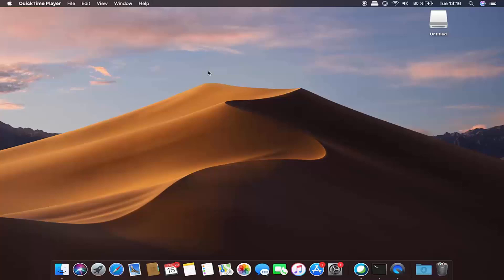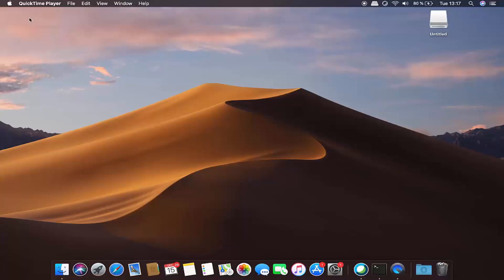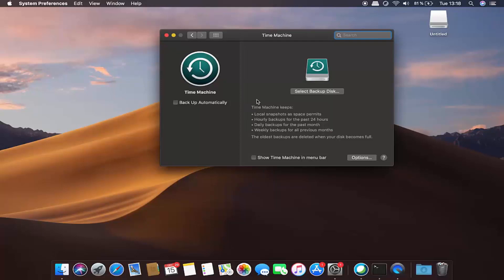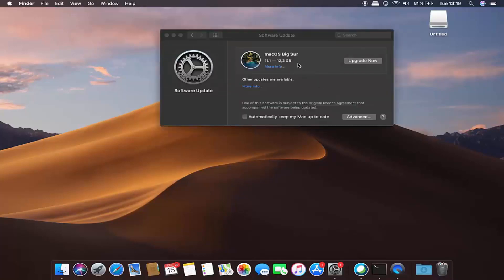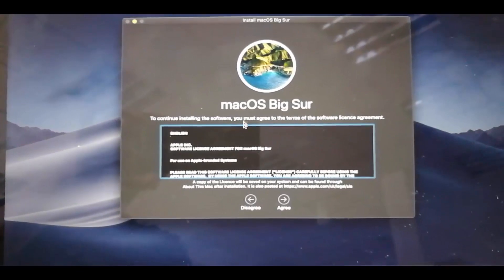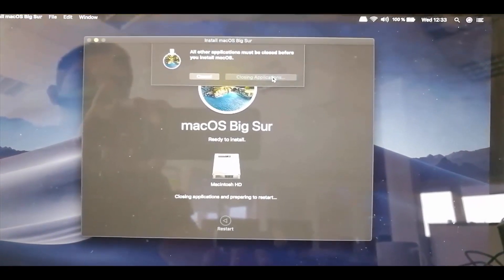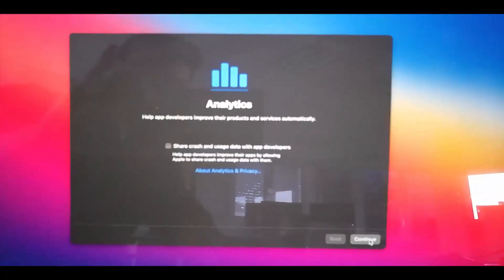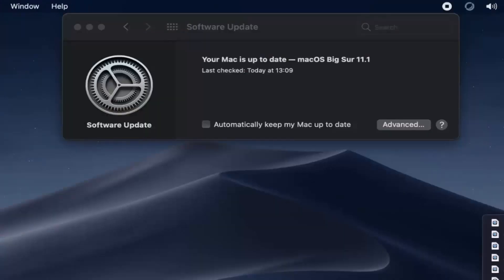How to Update Your Mac to the Latest macOS Version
In this video How to Update MacOS and Install macOS Big Sur On Your Mac. So let us see How to Upgrade Apple MacOS to Big Sur 11.1 Release.

topics addressed in this tutorial:
How to Prepare Your Mac to Upgrade to macOS Big Sur
Upgrade auf macOS Big Sur